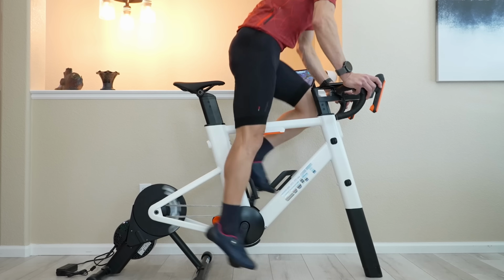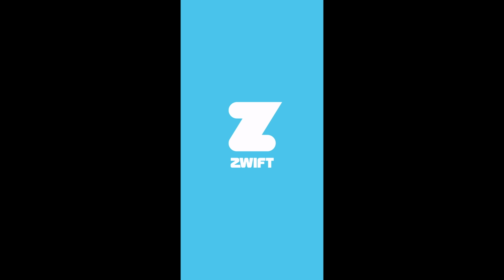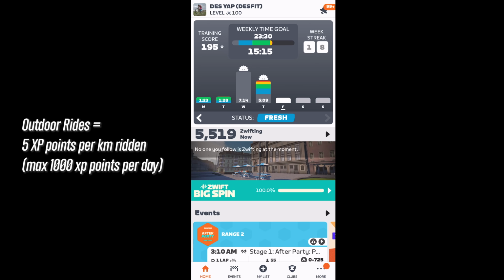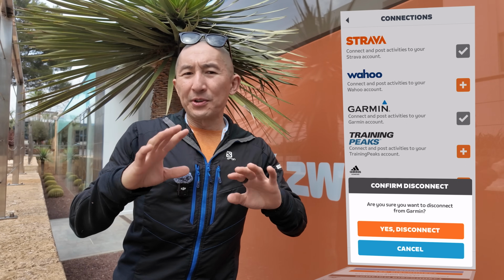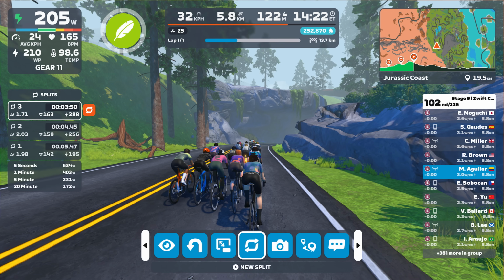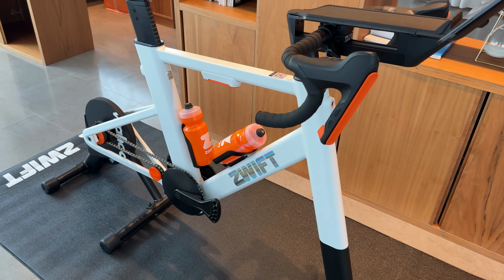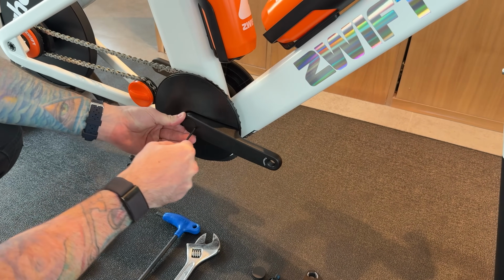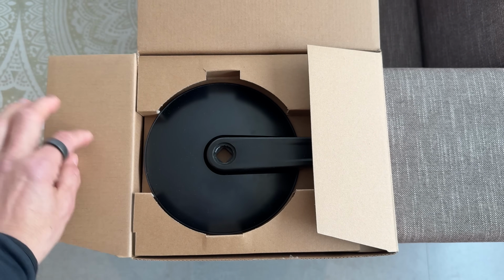NEW Zwift Ride Adjustable Cranks, Outdoor Ride Syncs, Fitness Tracking, and More!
Details on new Zwift Ride adjustable cranks, massive updates to the Companion app, outdoor ride syncing, plus plenty of game updates.

Bike GPS
Chest Heart Rate Strap
Arm Heart Rate Strap